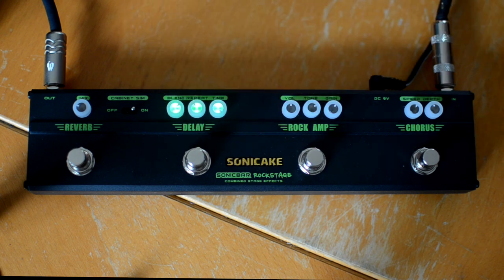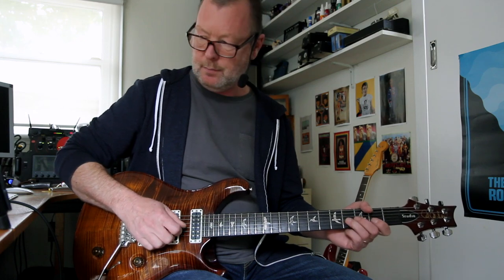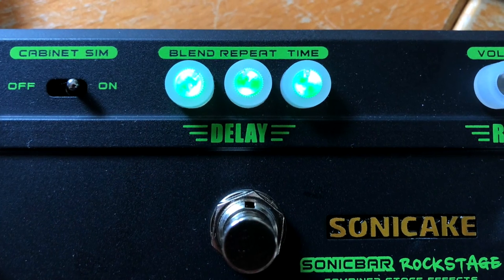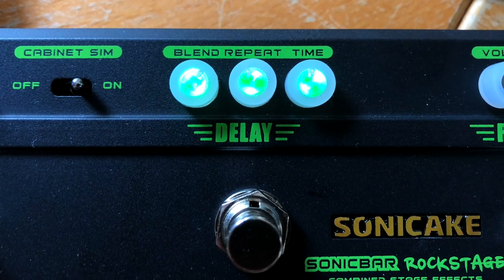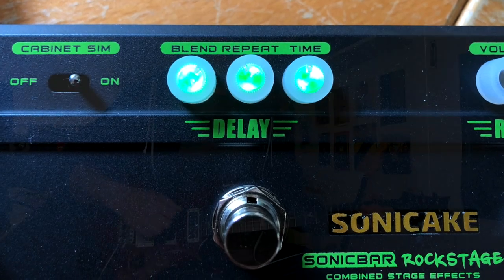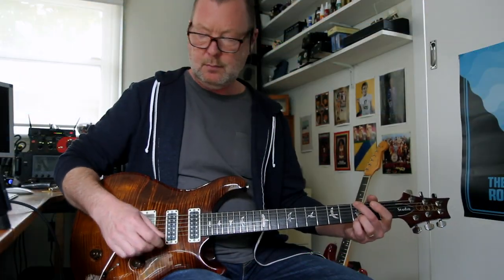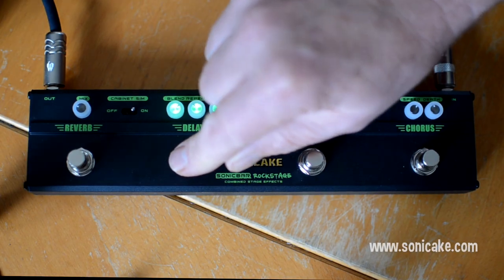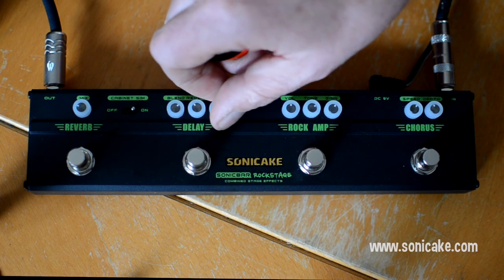Sonicake: Sonic Bar ROCKSTAGE Multi-FX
Chorus, Hot-Rodded Marshall-esque Amp Sim, Delay, Cab Sim, Reverb. This little power pack is aimed squarely at the 80's classic rock sound and it delivers. It's tiny, robust, sounds good, can be used with or without the cab sim (in case you want to run it as a stompbox or use another IR/Cab Sim) and it's inexpensive. You can fit it in your guitar case easily even your back pocket. Cool.

Today's tools:

Guitar: 2011 PRS Studio. Stock.
Amp & Effects: Sonicake Sonic Bar Rockstage Multi-FX
Cables: Various
Power Supply: Eventide PowerMax by CIOKS
Mic: Samson Airline77 (me)
Camera: Canon 60D (me) and Nikon D5100 (pedal)
Soundcard: PreSonus Quantum
Monitors: Blue Sky Media Desk 2.1
Computer: Apple iMac 27" i7 3.4 GHz 16 GB RAM